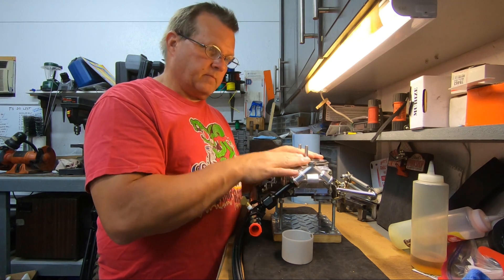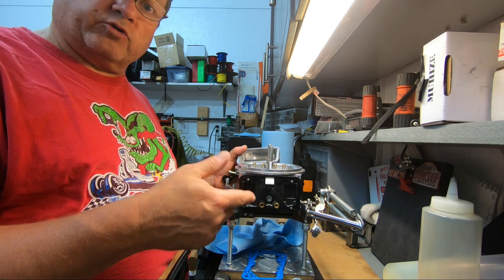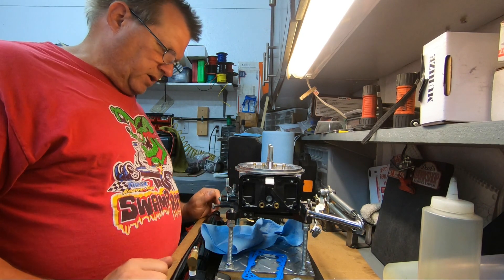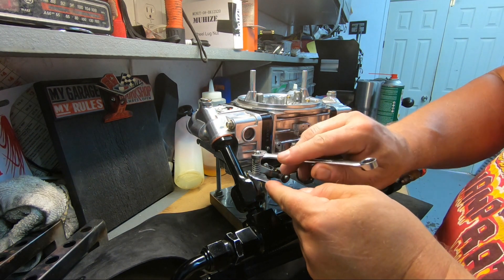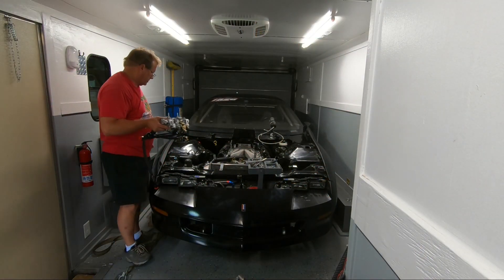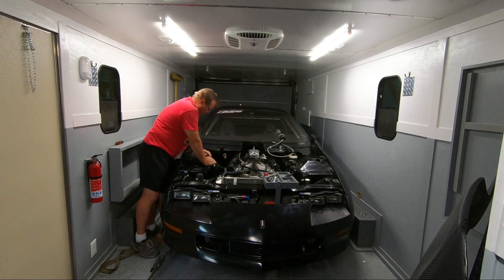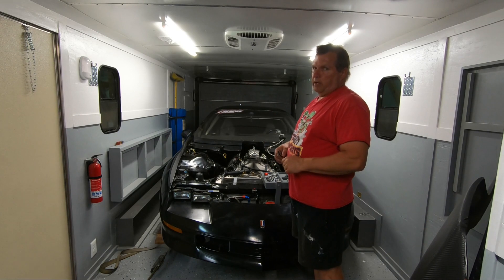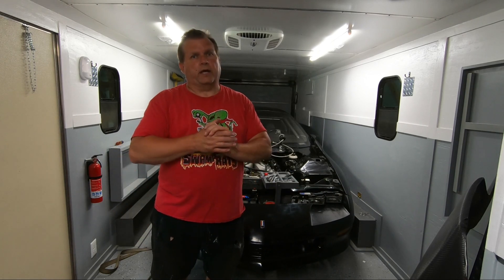Mokan Race #6 - Another Rain Cancelled Race! - Now What?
Well, there are those weekends when you looking forward to racing but good old mother nature had other plans and through some rain our way! This was going to be two days of racing! A big money race on Saturday that you had the opportunity to win some $$$ and an IHRA Iron man trophy and to follow that up with our number 6 points race on Sunday! Well that did not happen at all!

So I had this video queued up just in case we had a weekend like this, I hope you enjoy this video!

If you want to know what we do to the carburetor when we are not racing for a few weekends this is the video for you.

The car is a 1995 Camaro with a LS 6.0 motor running a BTR Stage 5 Cam and running PRC 220cc heads from Texas Speed. This is a N/A motor, no boost and no NOS! I bracket race this car every chance I can get.